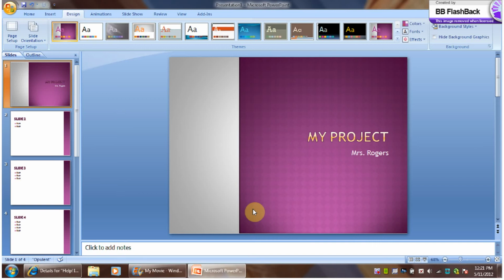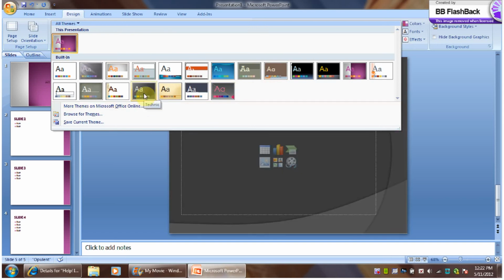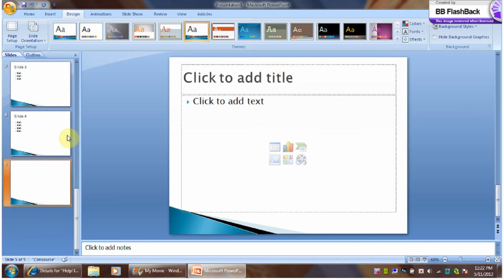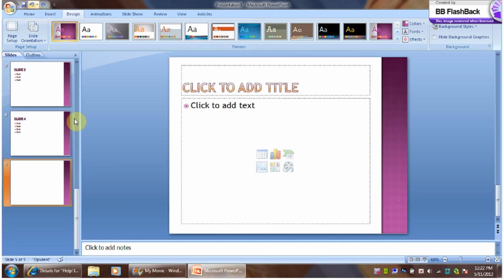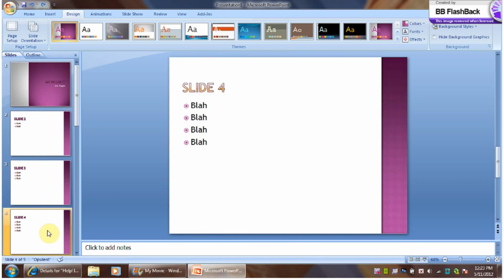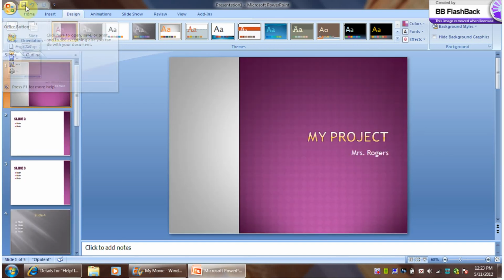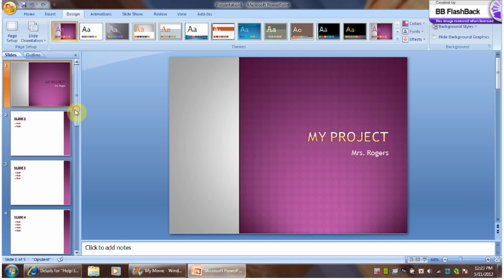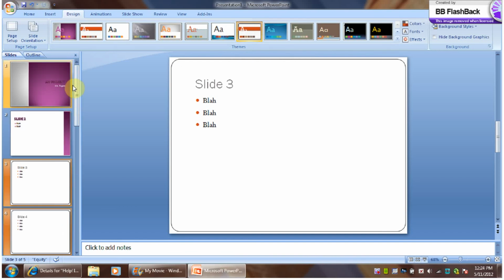PowerPoint - 7 More about Themes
Directions for Bunger Middle School students who had questions about utilizing themes in PowerPoint